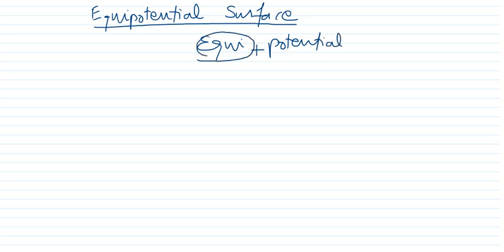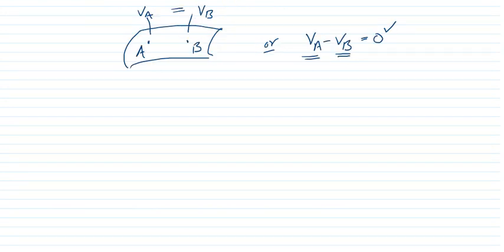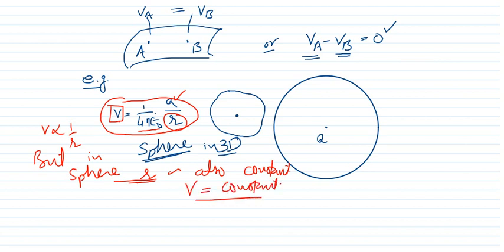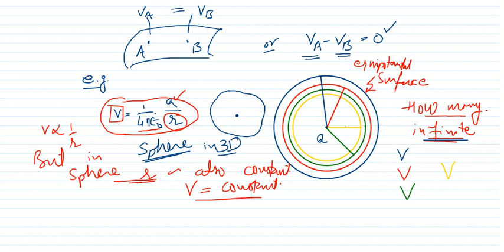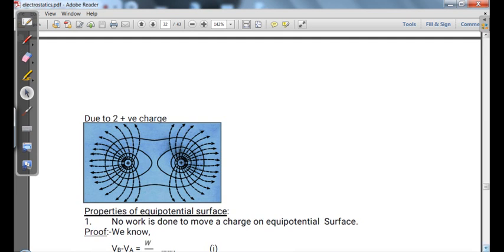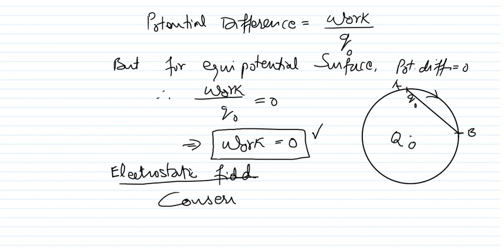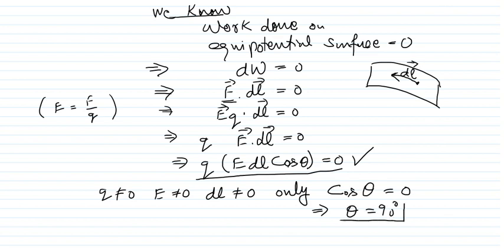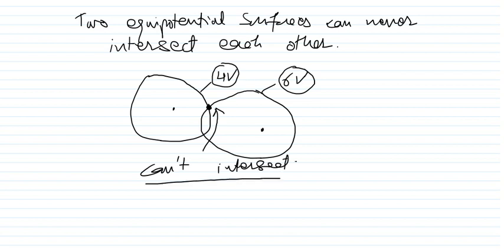Equipotential Surfaces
An introduction & two properties